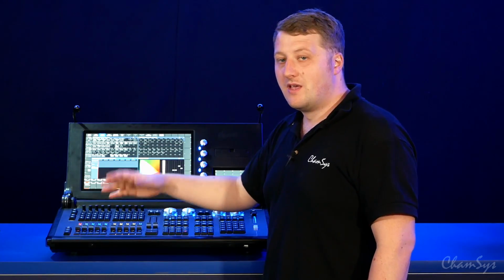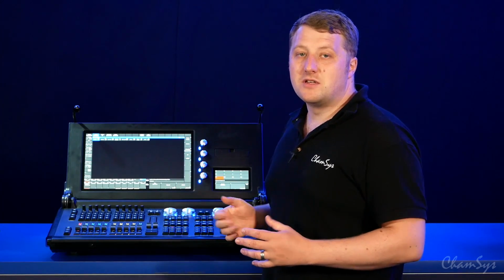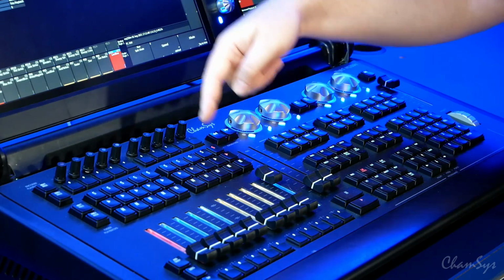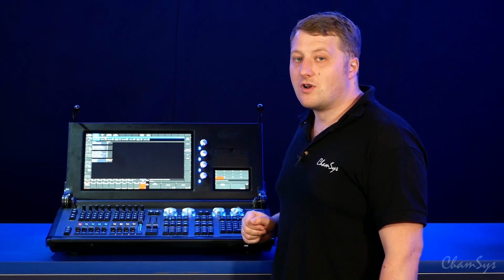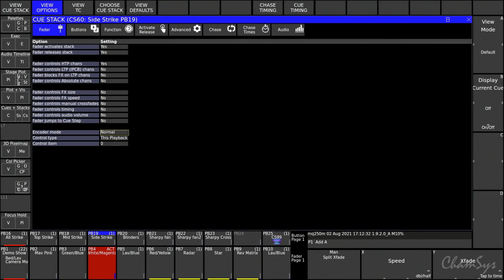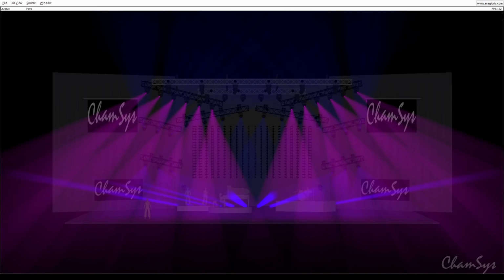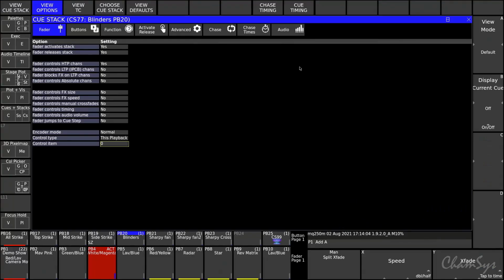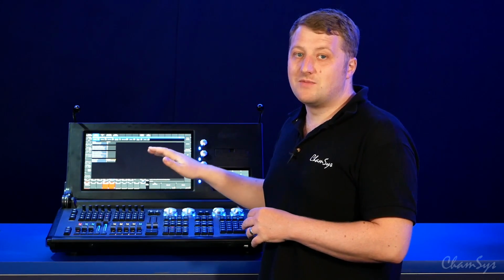MagicQ Stadium Series: Encoder Playbacks and Modes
Playback encoders take live operation to new heights. A multi array of different functions can be assigned to the playback encoders with full legending directly above on the display presenting the current function to the user.

The playback encoders can be set to controlling intensity, LTP channels, FX size, FX speed, rate and time.

Playback encoders can control cue stacks of their own, or be tied to the fader playback below, or even control a whole bank of playbacks, or a whole page of playbacks.